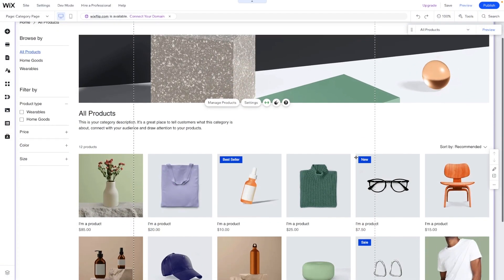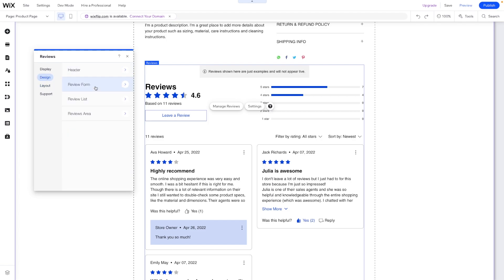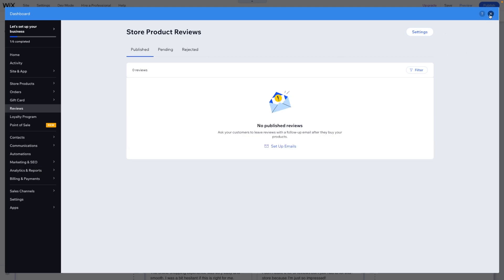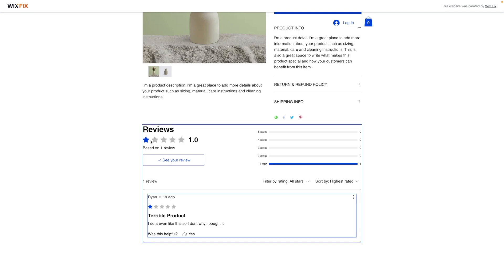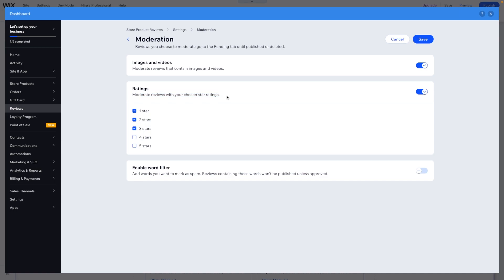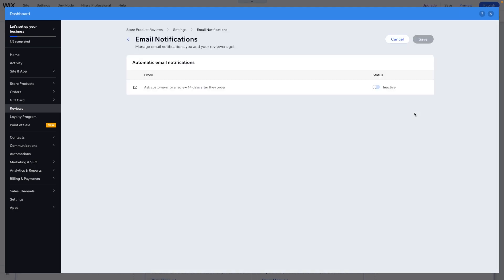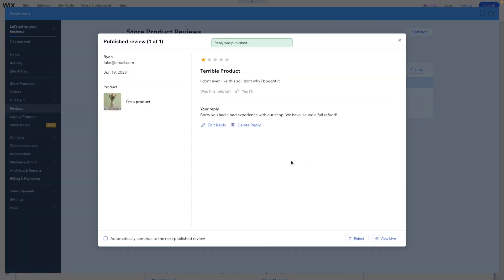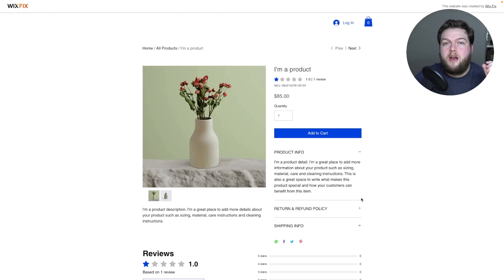Wix Ecommerce Reviews | Wix Fix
In this video, I show you the new app, Wix Reviews! This new app allows you to display and manage reviews people leave for your ecommerce products!